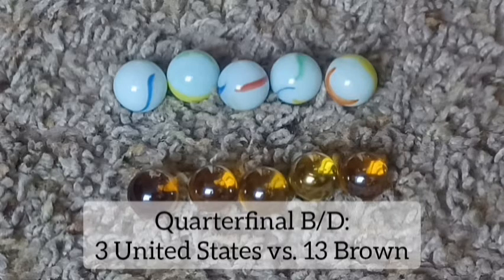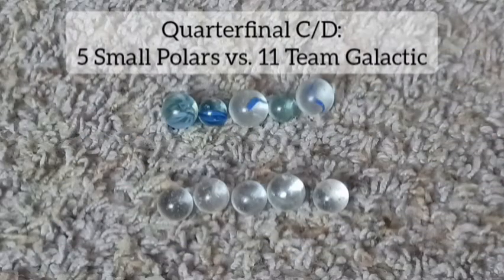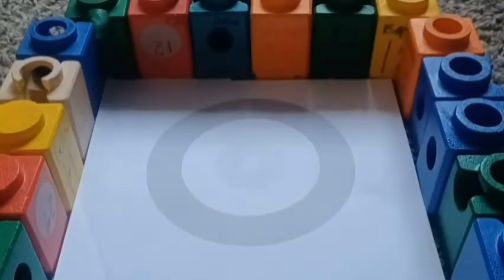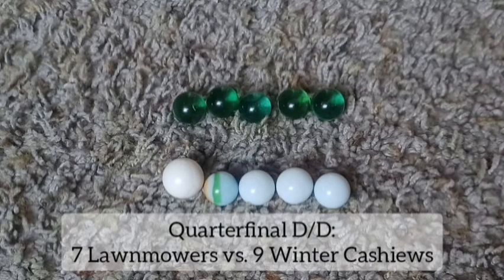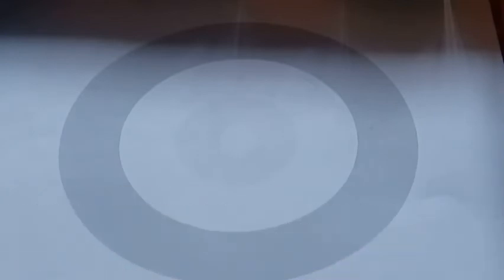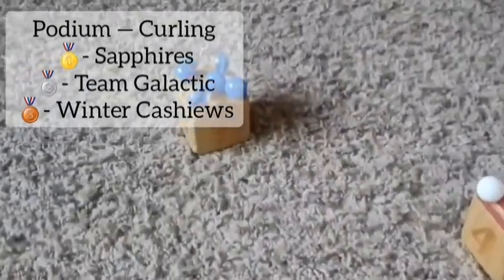Teamwork Marble League Season 2 Event 10: Curling | Streak's Marble Runs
Curling is back after Season 1! It has been a while that the marbles raced in Event 9, but now we are back for Event 10 of this season!
This curling works the same as Season 1's curling. The ring points are:
• Blue Ring - 1 point
• White Ring - 2 points
• Red Ring - 3 points
• Center of the Red Ring - 5 point

In this type of Curling, we printed it out and it turned gray. You will see that in the video.

Made by: Streak's Marble Runs.

Streak's Marble Runs was created with the help of Streak Baker, Tom Baker, and Jam Baker. We're here to provide you a world of marble runs!

ABOUT OUR CHANNEL:
We provide you the best marble racing possible, whether it's marble tournaments or events.